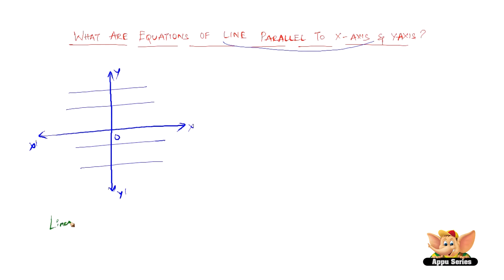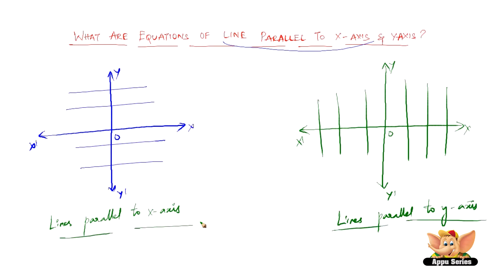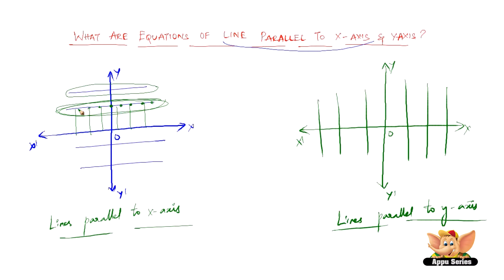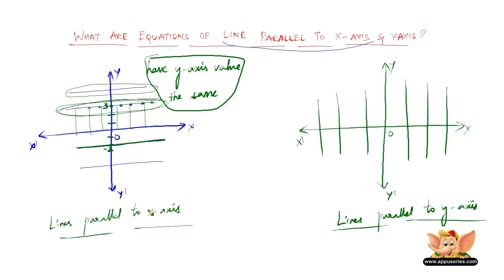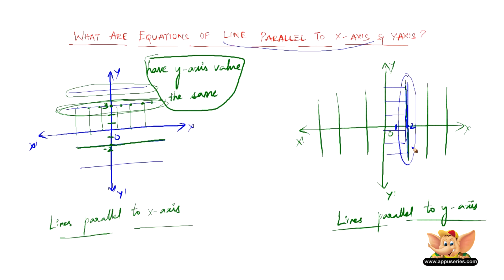What are lines parallel to x-axis and y-axis ?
The topics covered in this video are lines PARALLEL to x-axis and y-axis. The equations of the lines that are parallel to x-axis and y-axis are explained in this video.